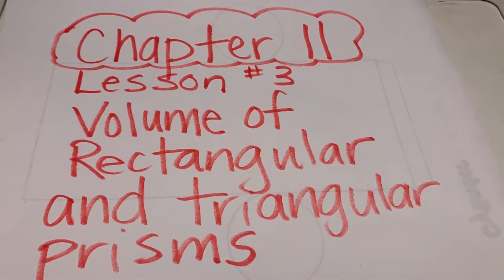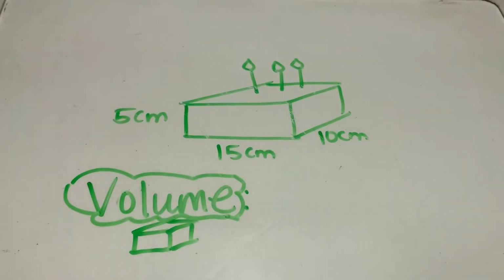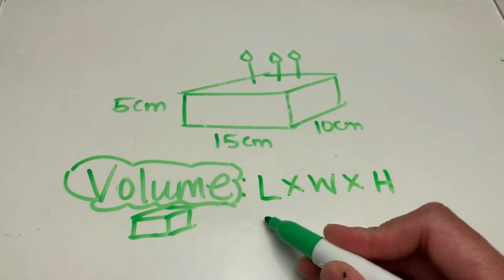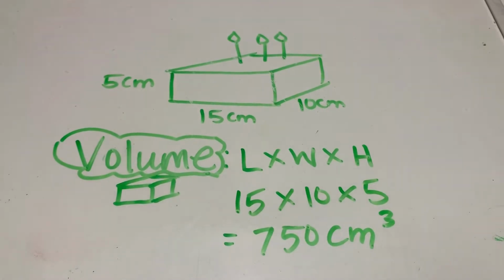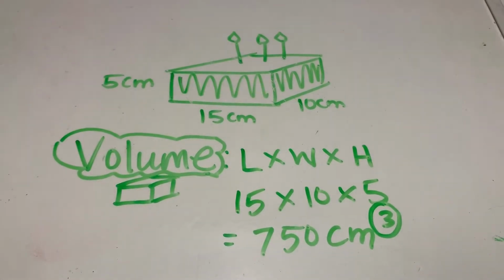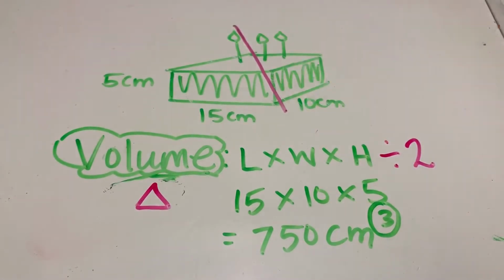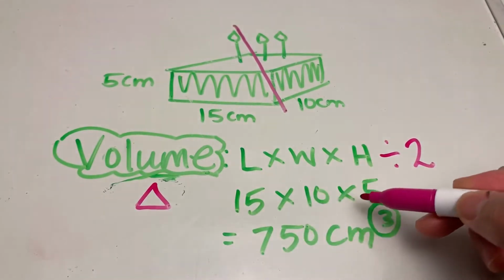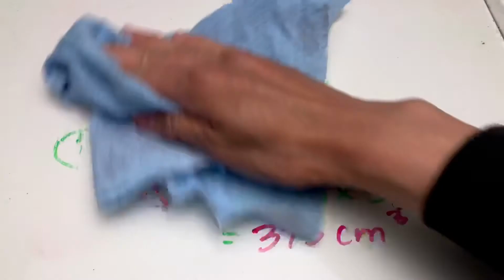Chapter 11 - Lesson #3 Volume of Rectangular and Triangular Prisms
Volume of Rectangular and Triangular Prisms